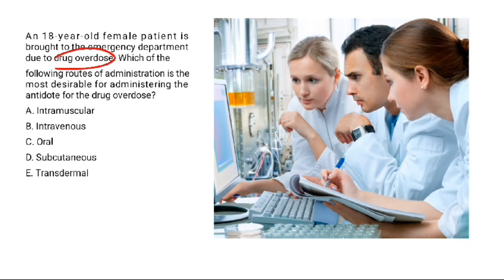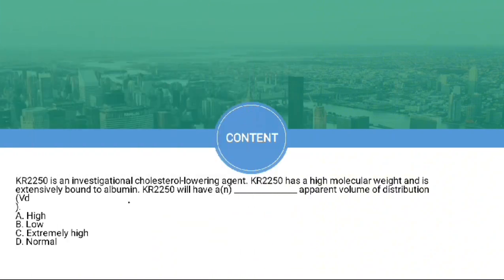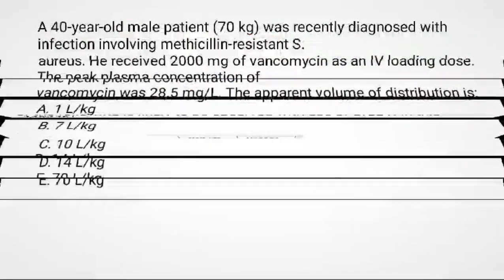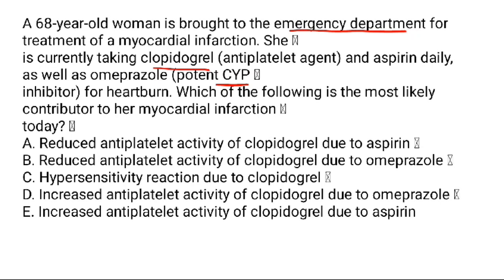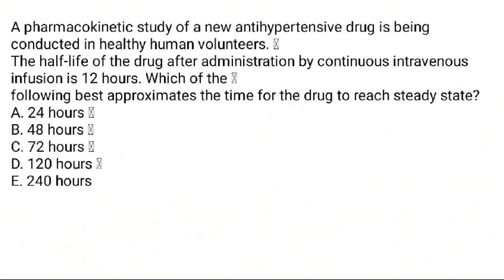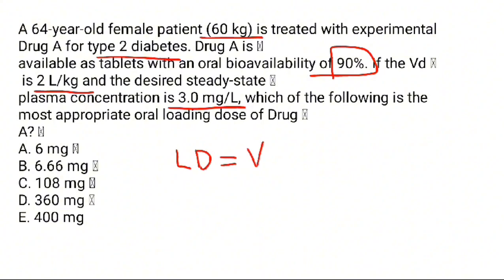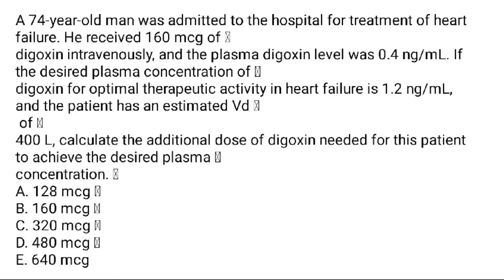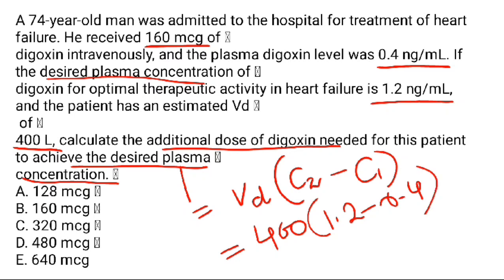Pharmacology Case studies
🤠Nail Your Pharmacology Licensing Exam with Case Studies!

Struggling with pharmacology case studies?  This video is your one-stop shop for success!  We'll dive deep into real-world scenarios just like the ones you'll encounter on your licensing exam.  Learn how to analyze patient information, identify medication issues, and make the best recommendations.

This video is perfect for anyone preparing for:

🏆North American Exams: NAPLEX, CPJE, FPGEE, MPJE
🏆Gulf Country Exams: DHA (Dubai Health Authority), MOH (Ministry of Health), HAAD (Healthcare Authority - Abu Dhabi), SCH (Saudi Commission for Health Specialties)
Boost your confidence and critical thinking skills for exam day!